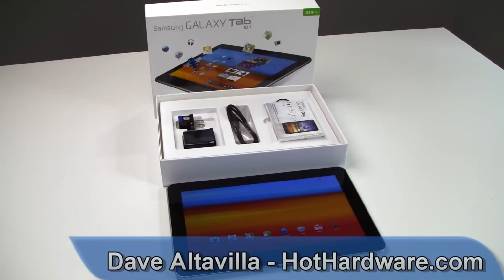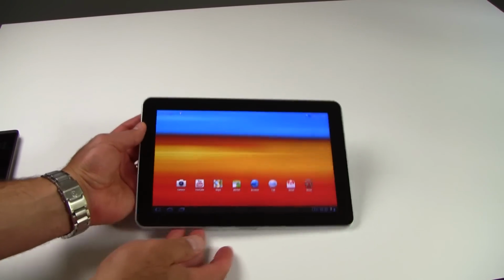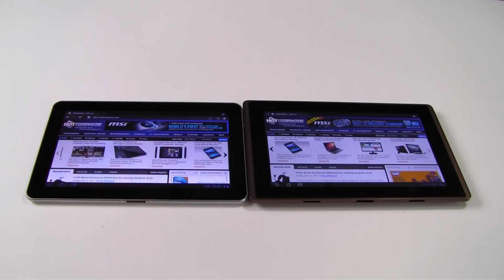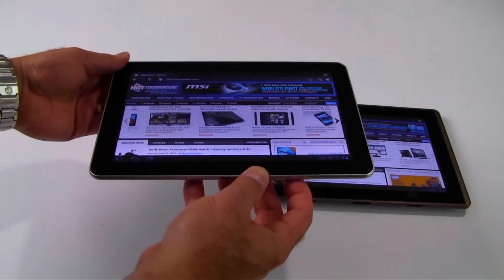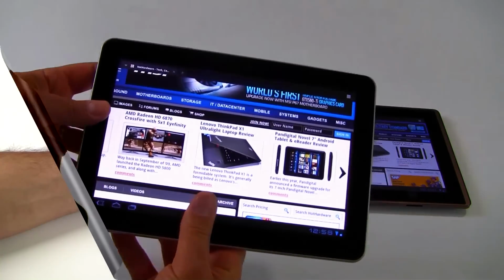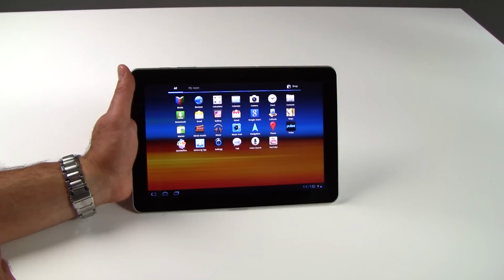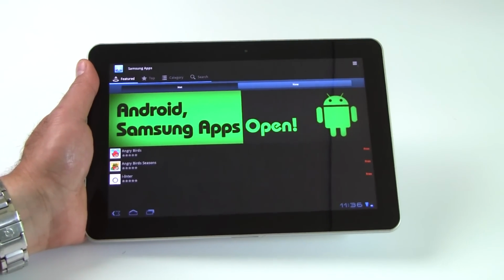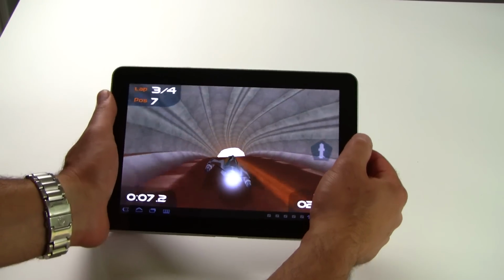Samsung Galaxy Tab 10.1 Review: Android 3.1 Tablet Review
Full Review at HH! - Is this ultra-thin Honeycomb tablet up to the task of taking on Apple's iPad 2? Does it have the app support necessary to rival the iOS' impressive catalog? Is there really a compelling reason to select this $499 tablet over Apple's already-proven $499 tablet? We'll investigate these questions in the pages to come...